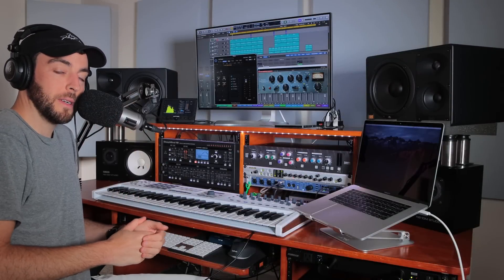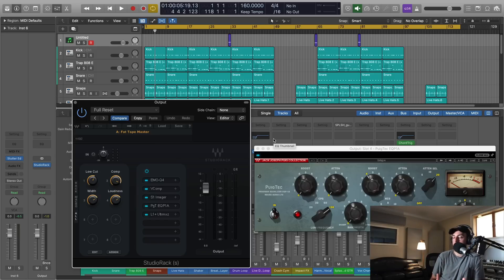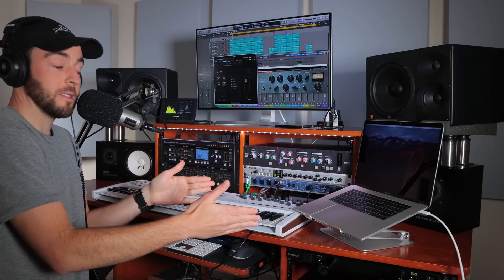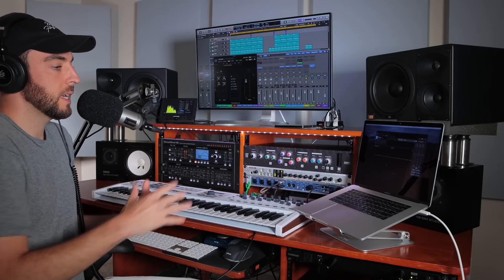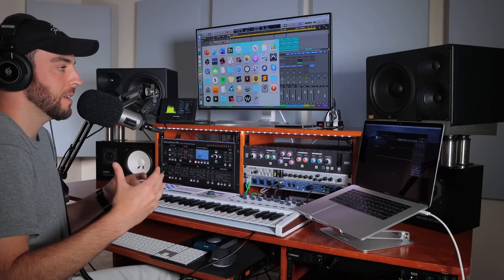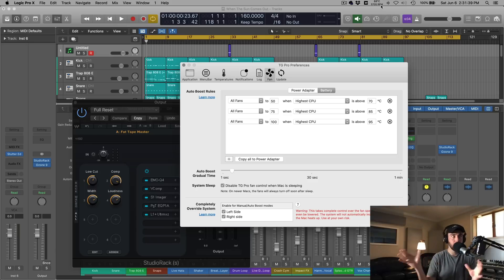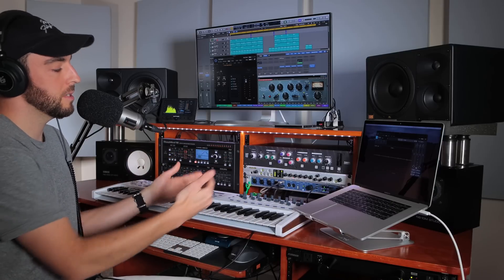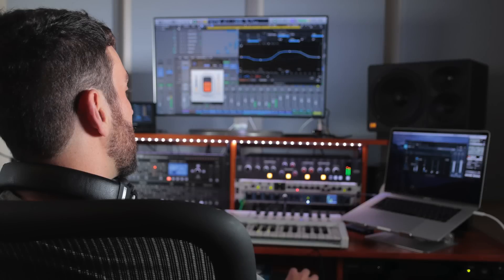MacBook Pro Mixing and Recording Setup: Studio Tips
By request! In this video, I'll share the details of the recent switch to a laptop based studio setup + tips and recommendations to get quiet, cool and efficient performance out of your MacBook.

MacBook Pro Specs: Late 2016 Touchbar, 2.9 Quad Core, 16GB ram, 1TB SSD
Caldigit T3 Plus Thunderbolt 3 Dock